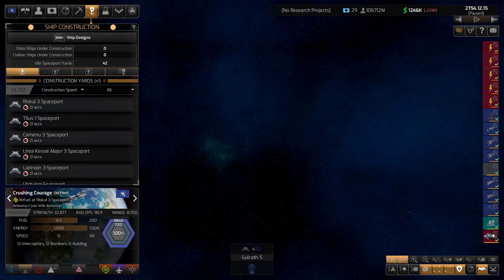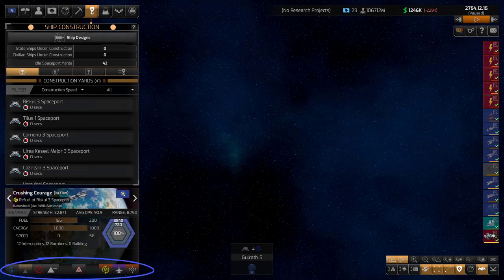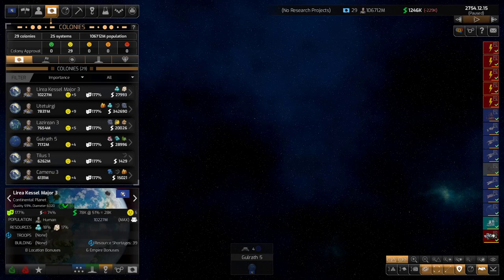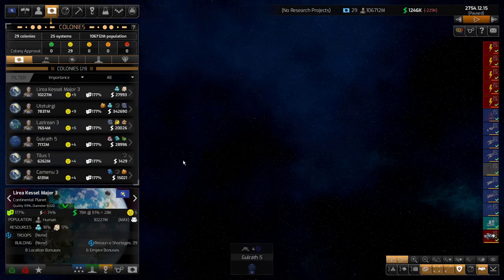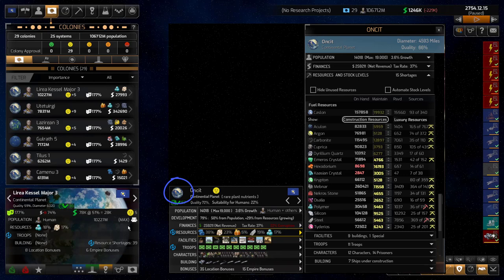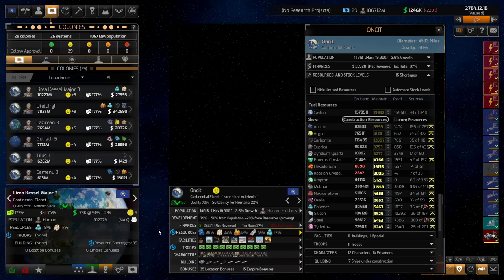Let's discuss the UX of Distant Worlds 2. A critical look at the select screen.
I discuss some of the issues with the current User Experience in Distant Worlds 2 and present some alternative ideas for how to present data.  This episode focuses on the Select Screen (bottom left) and how I think it could be done better.  Would love to discuss with my viewers in the comments section.